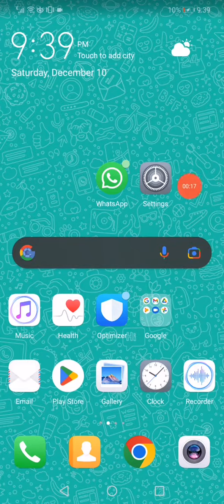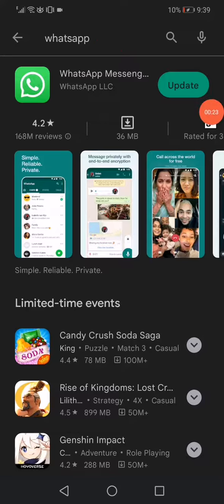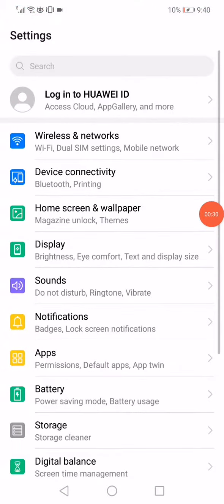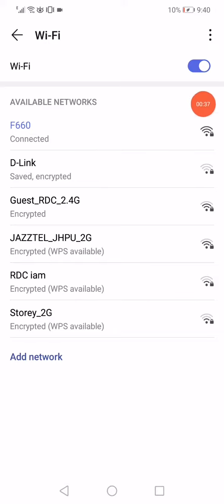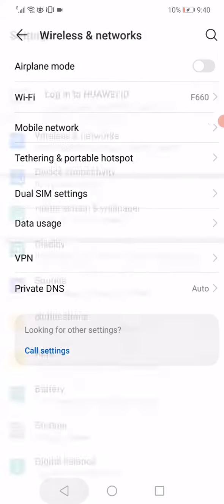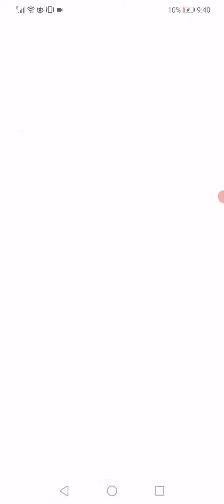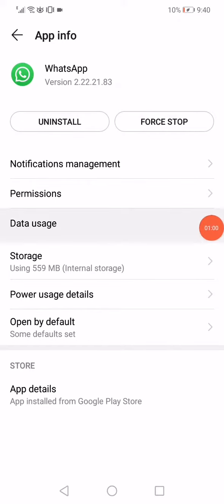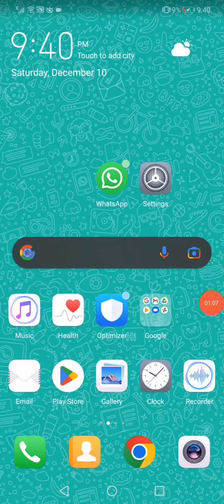How to Fix WhatsApp Reconnecting Problems/ WhatsApp calling not working/ No Sound on WhatsApp 2023